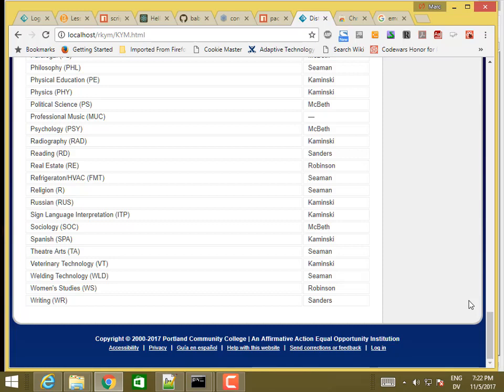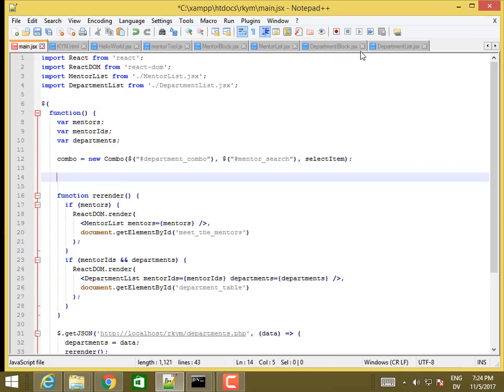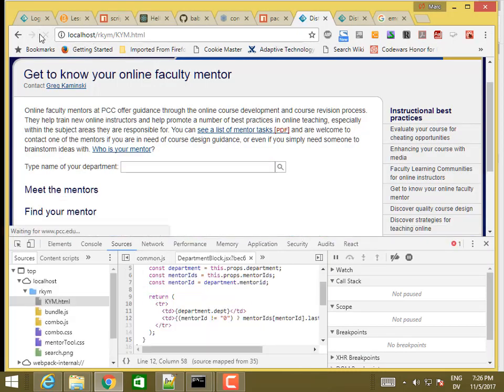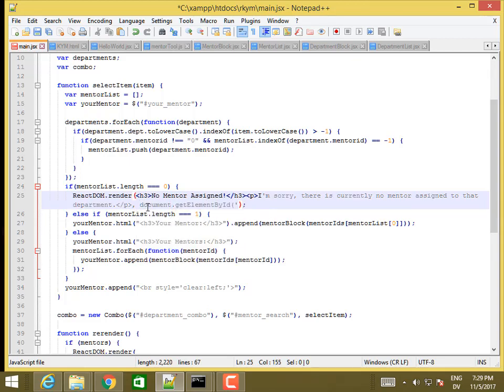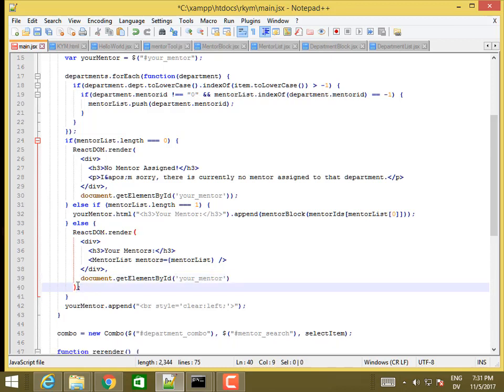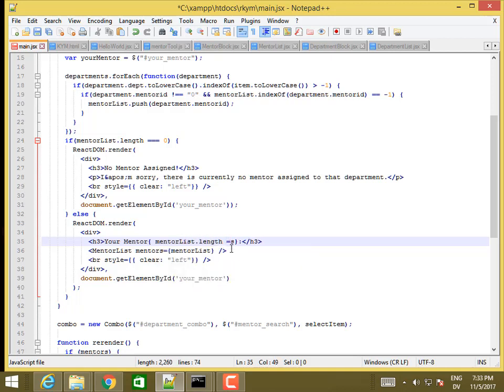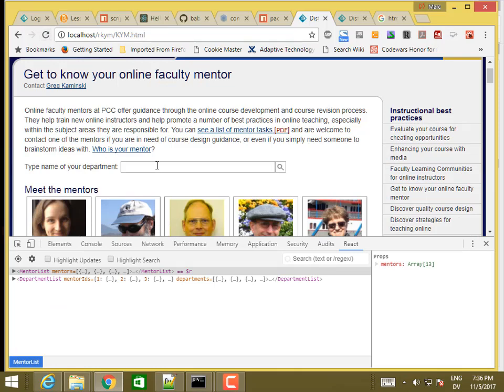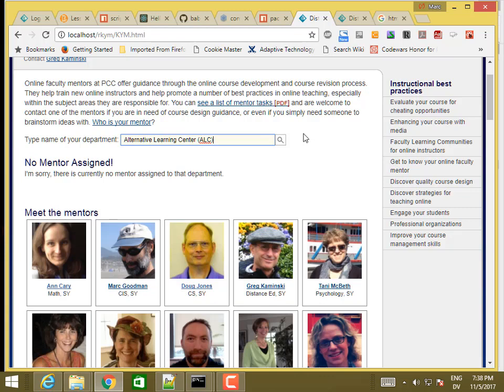233W ReactFilteredMentors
CIS 233W React Filtered Mentors - Adding another MentorList that's tied to the selectItem callback from the combo box.